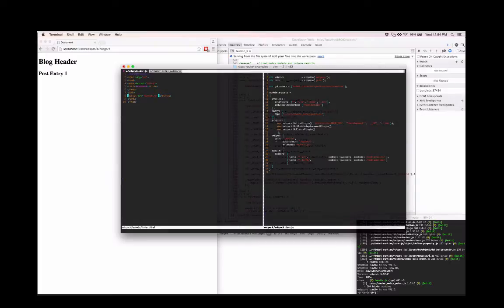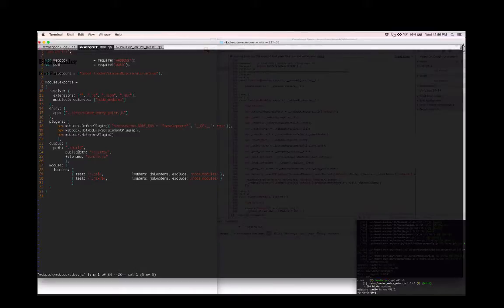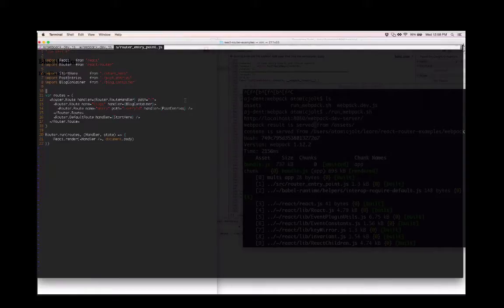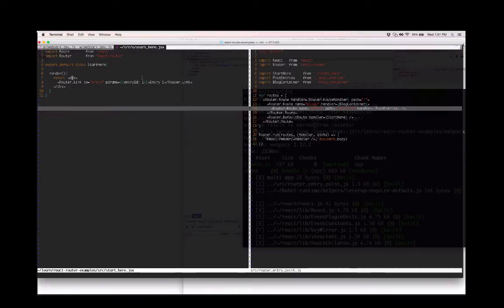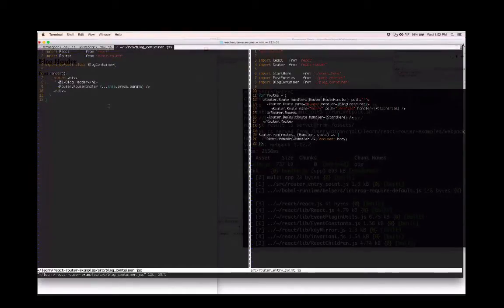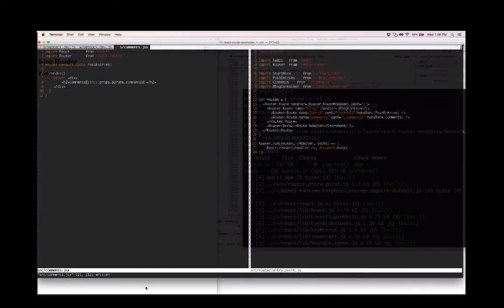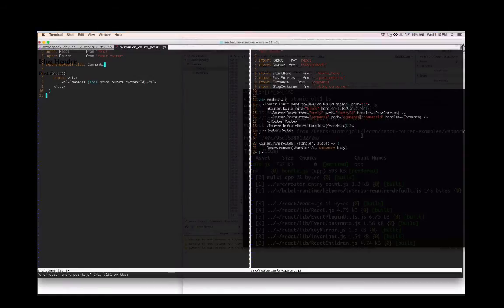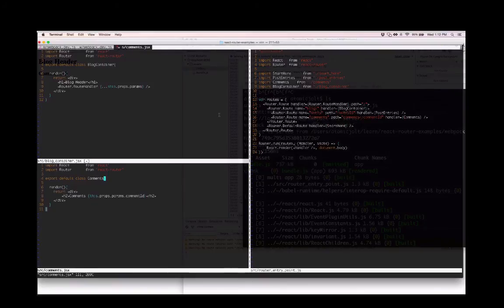React Ep. 30: React Router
Demonstration of the React Router.